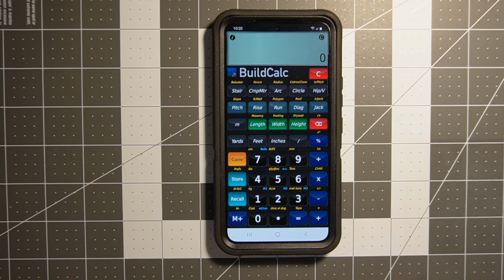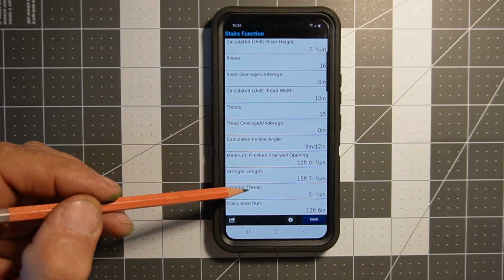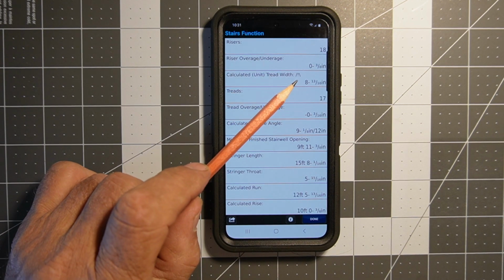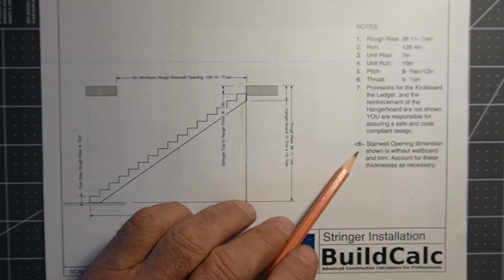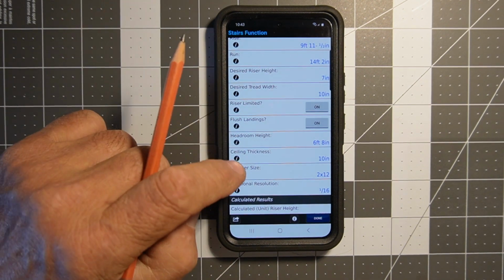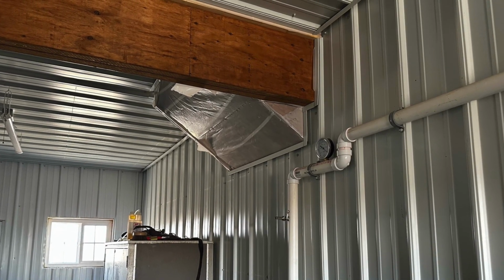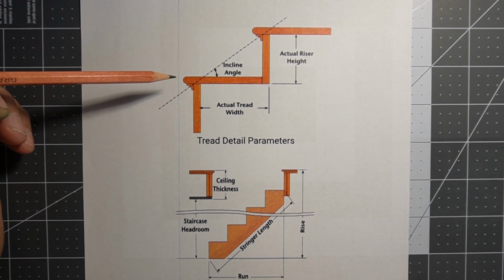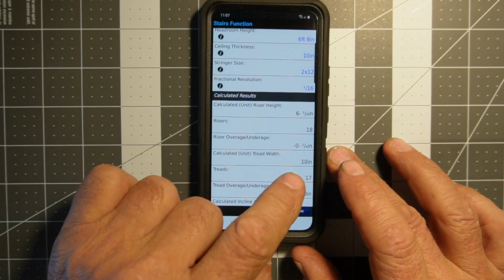Building Loft Stairs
This video explains stair math using the BuildCalc construction app. We go through the process of calculating tread depth and riser height. We also discuss some code limitations and requirements. This is not necessarily a demonstration of the building process, but rather the means for obtaining the necessary dimensions so your stairway turns out right. The most important dimensions are the total rise, total run and finished opening size. With these measurements you will be able to cut your stair stringers and complete your project by installing your treads and risers. We use a theoretical example and the actual measurements we used to build our barn stair case. Other pocket calculators and smart phone apps may be able to accomplish these same tasks, but this demonstration uses BuildCalc as this is the one I used on the job as a contractor. If we can help send us a note and we'll do our best to assist you.

 • Acoustic Folk Ins...